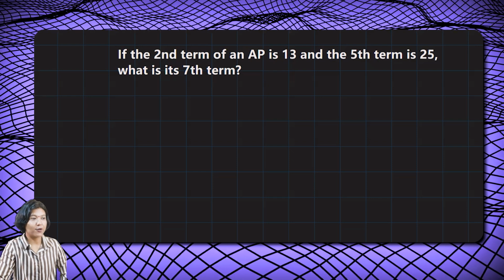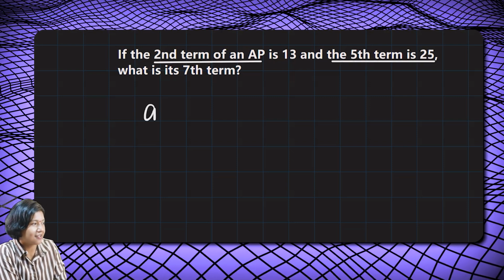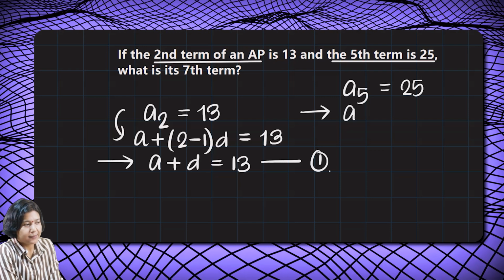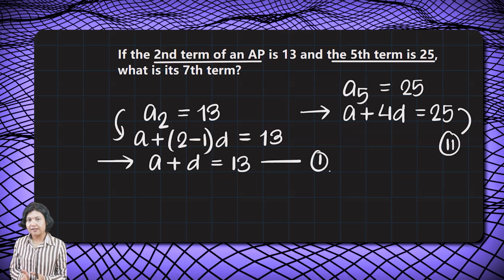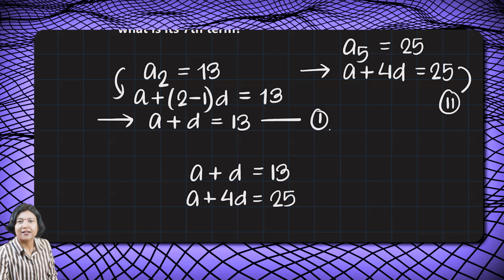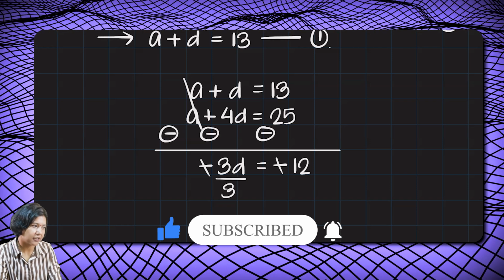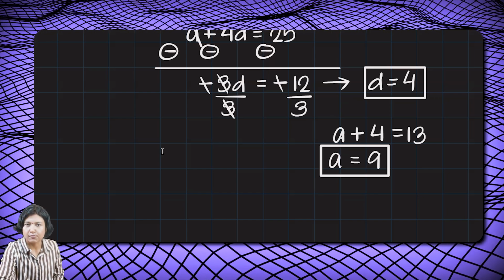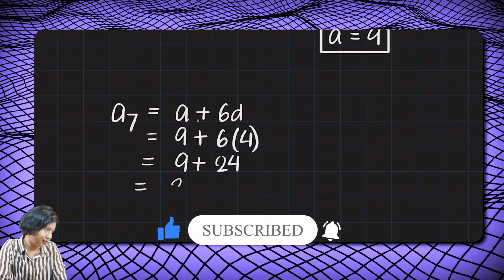Arithmetic Progression | Find the missing term | Class 10 & IGCSE Maths| Part 3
Welcome to Part 3 of the Arithmetic Progression series by @SujataMaths!
In this video, learn how to find the first term (a) and common difference (d) of an AP when two terms are given — a must-know skill for board and competitive exams!

✅ Ideal For:

ICSE & IGCSE Additional Mathematics
O Level & Cambridge Maths
Singapore Maths
NTSE, Olympiads, Competitive Exams

🎯 What You’ll Learn:

When and how to apply the nth term formula
Solving two-term AP problems easily
Quick algebraic method to isolate a and d
Step-by-step exam-style solutions

💬 Got a doubt? Drop it in the comments — we reply fast!